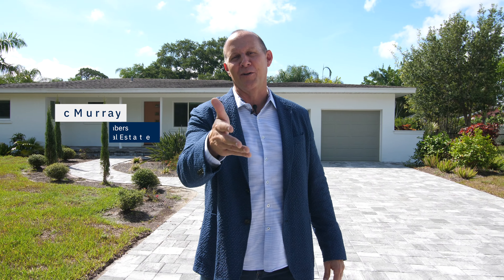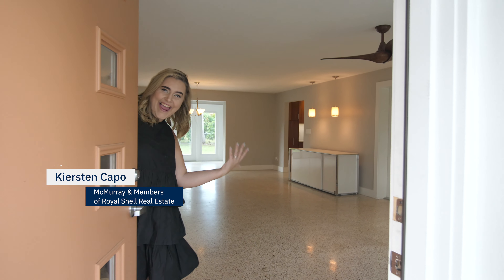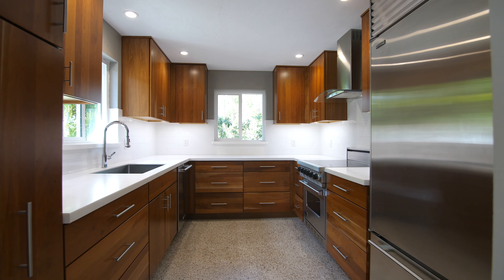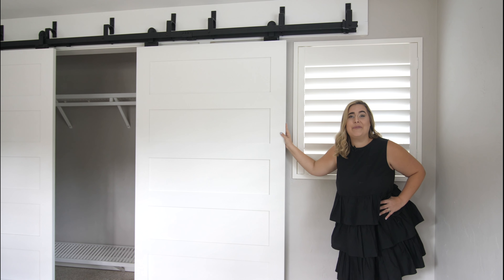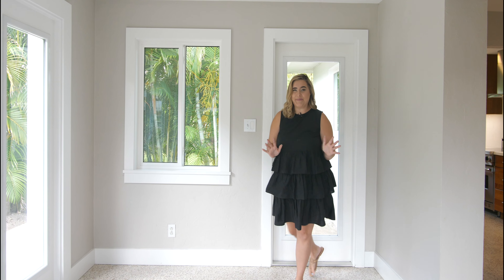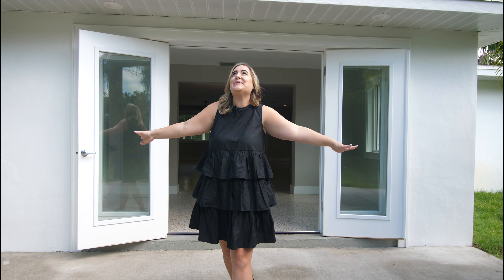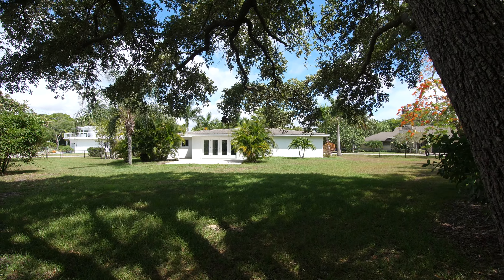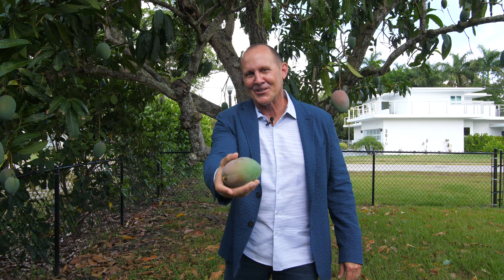Sneak Peek! INSIDE this Mid-Century Modern totally remodeled Historic Ft Myers McGregor home.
Coming Soon! HITS MARKET MONDAY! Priced at $495,000

1210 Sunbury Dr, Fort Myers Florida

More Description and MLS listing Posted then.

Welcome to McMurray and Members located in Southwest Florida. Here you will be able to enjoy some of Southwest Florida's most unique and exclusive homes.

Do you love seeing tours of SWFL homes, and staying up to date on whats happening with real estate?

Would you like to view this home? Do you have questions about the Real Estate market? As a top producing real estate professional, I can help you each step of the way to reach your goals. I'd be honored if you'd give me a call, text or email!

💥Mike McMurray – Realtor
💥Kierston Capo — Realtor
💥 McMurray & Members of Royal Shell Real Estate